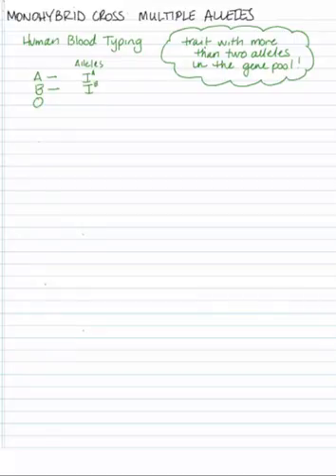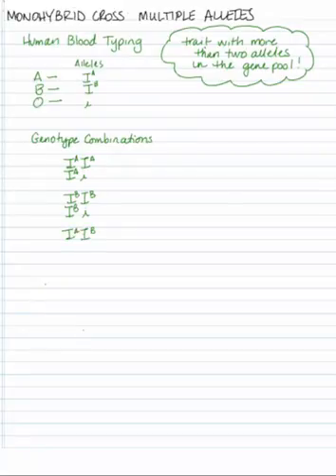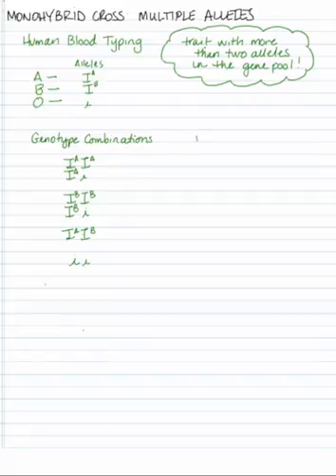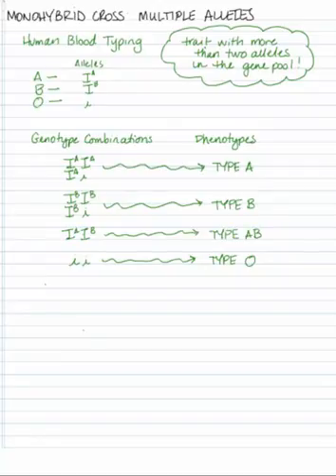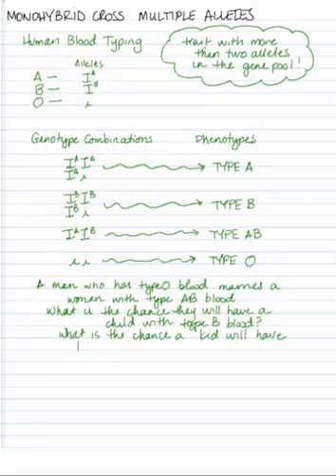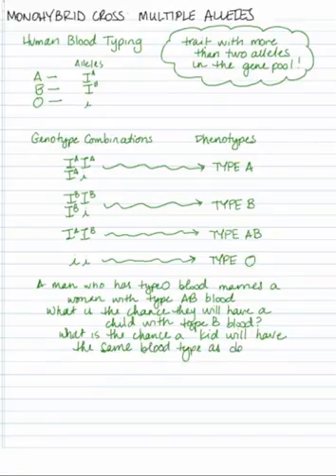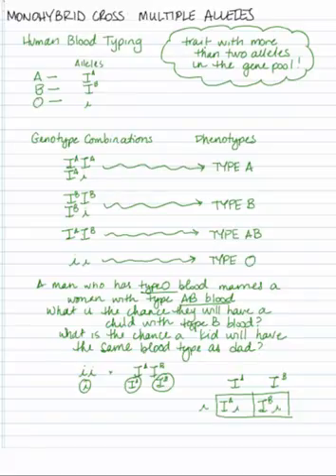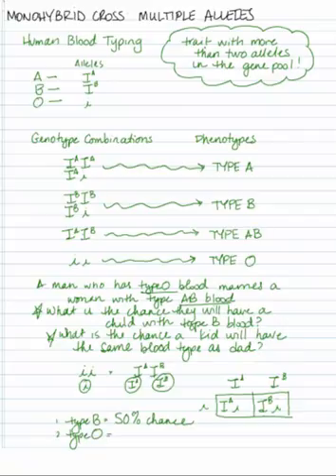MiniVodcast: Multiple Alleles